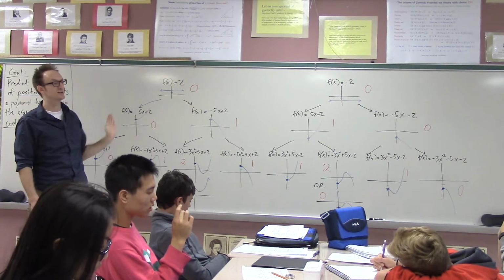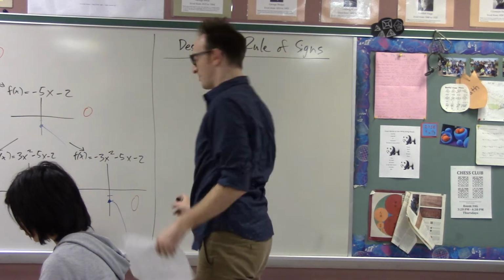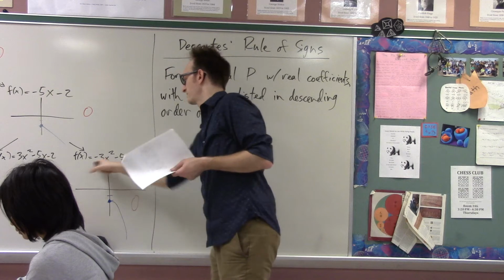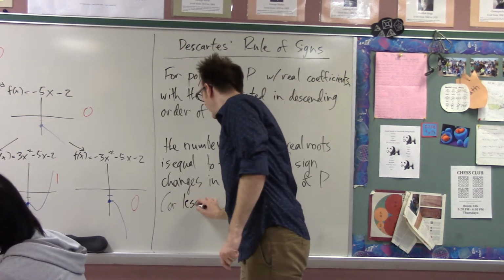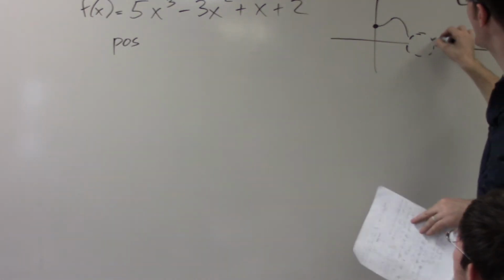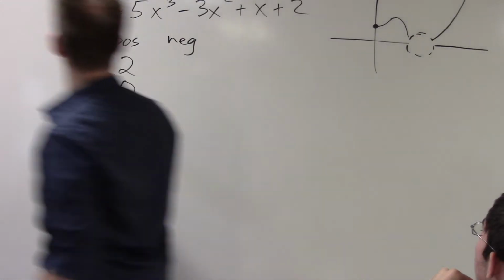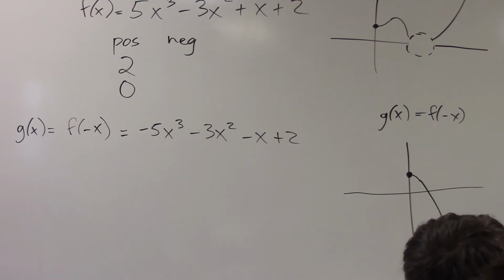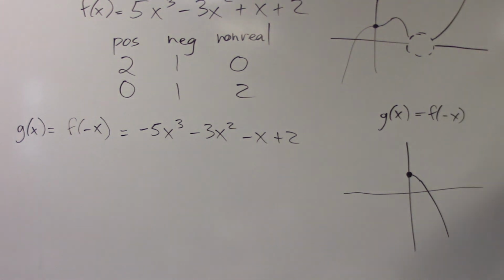Precalc C - Rose - Fundamental Thm of Algebra - Part 3 of 3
Precalc C - Rose - Blair - MBHS - 10/12/17 - Fundamental Theorem of Algebra - Pep Rally Makeup Lecture - Part 2 of 3